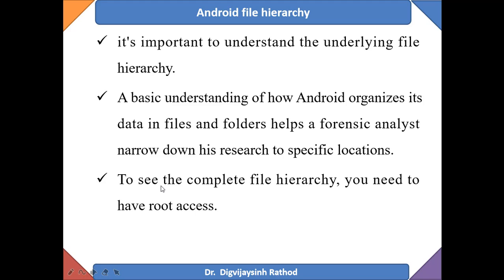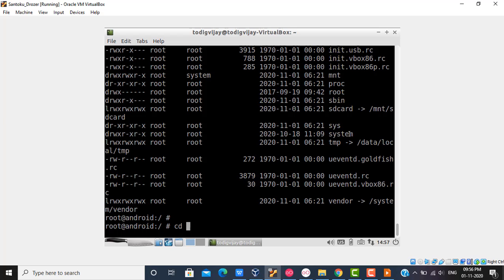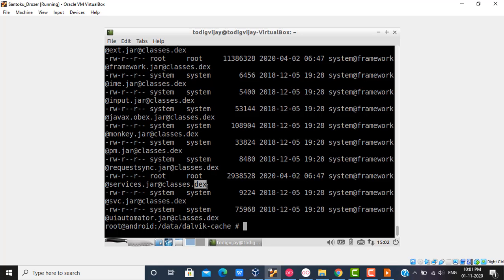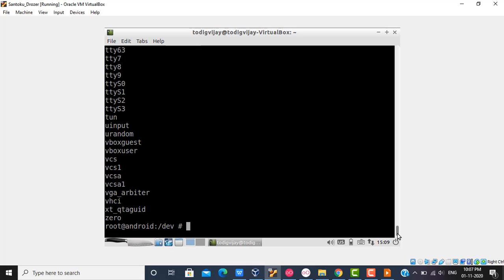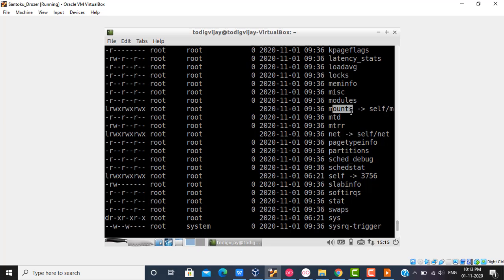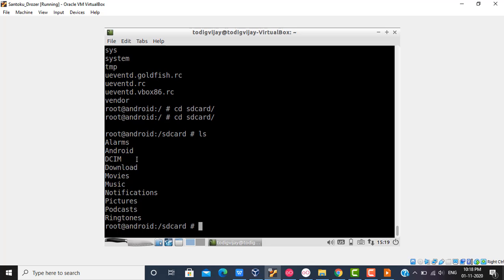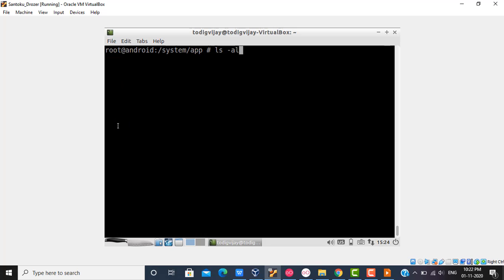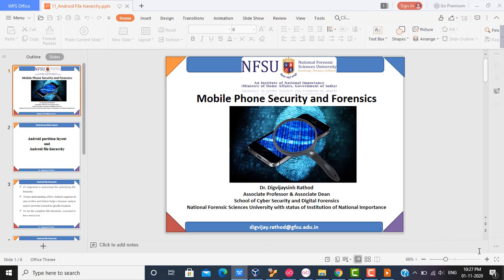[Video 25] Android File hierarchy